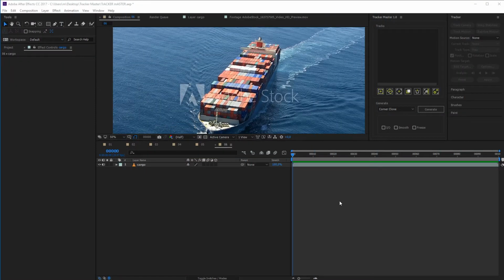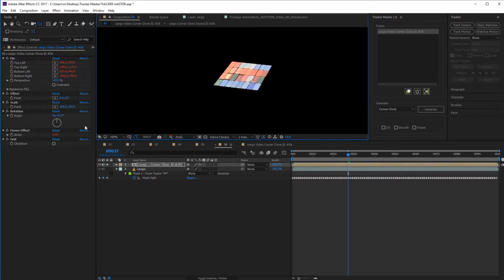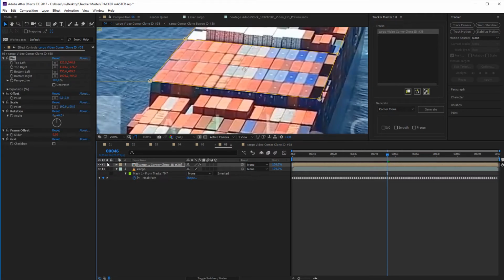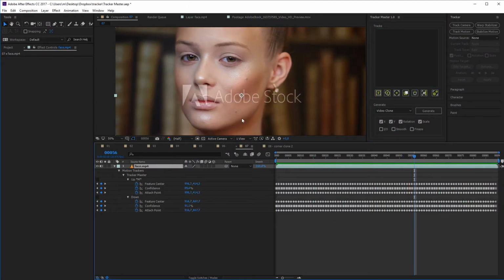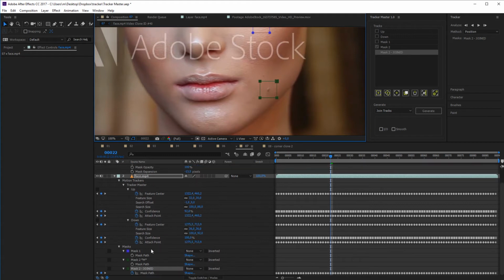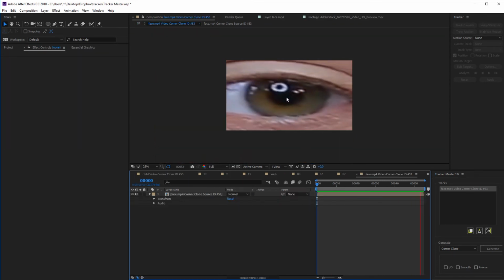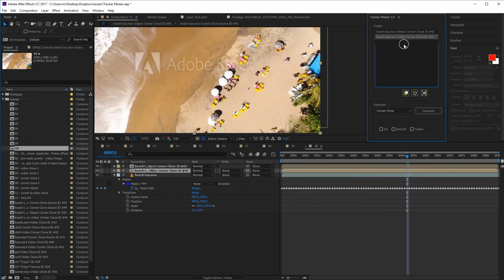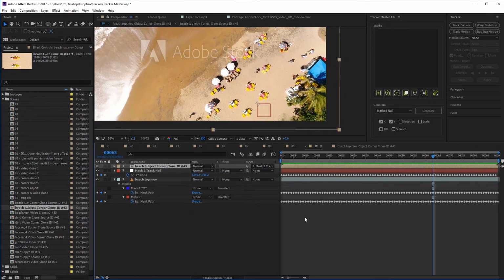Tracker Master Tutorial 03: Corner Clone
Combine tracked points and masks seamlessly to extend tracks. Use tracks to generate keyframe-less video clones. Use clones to simplify compositing tasks.